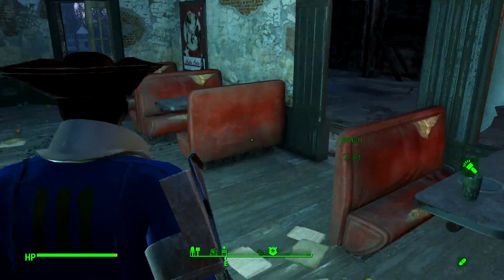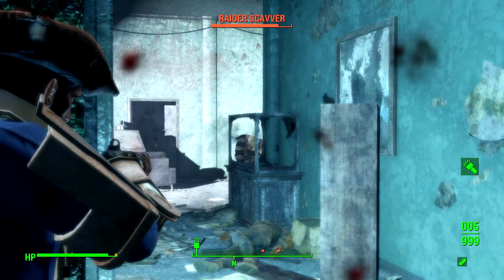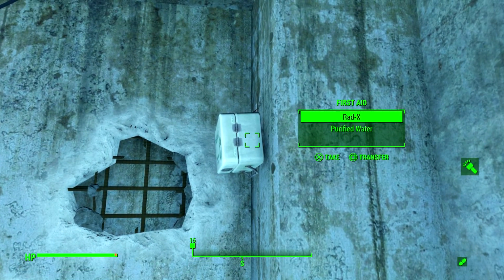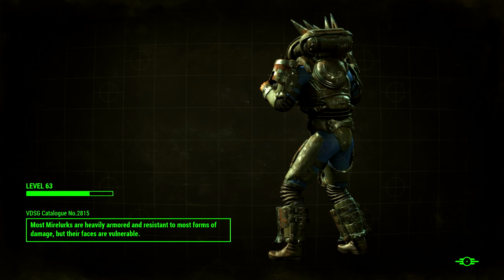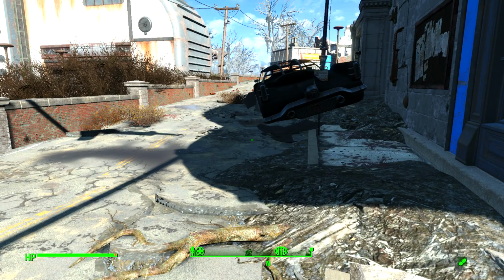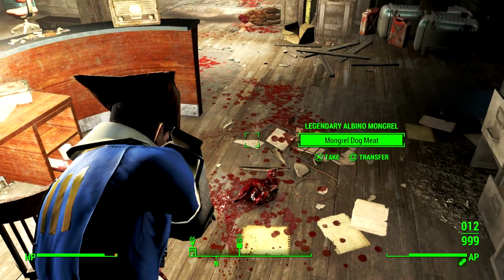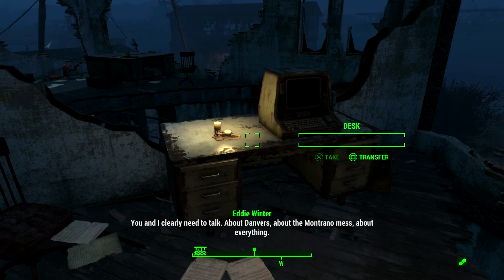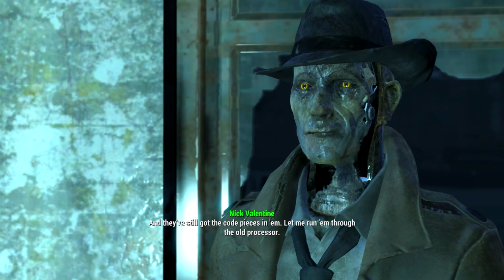Fallout 4: Lets Play #135 - Finding Eddie Winters Holotapes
Join me and lets play Fallout 4: Lets Play #135 - Finding Eddie Winters Holotapes on PS4
Back with Nick in the Commonwealth we set off in pursuit of the tapes recorded by Eddie Winter.
Menwhostareatgames is trying to grow and we need your support :)

This game is also available on XBox One and PC